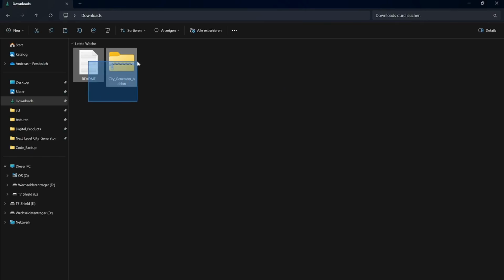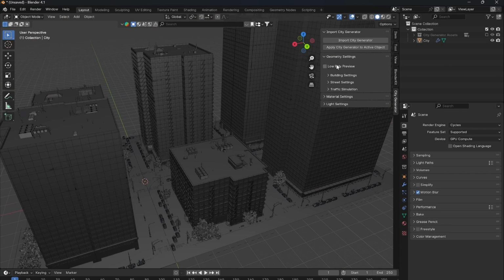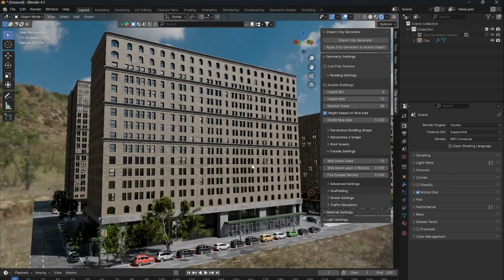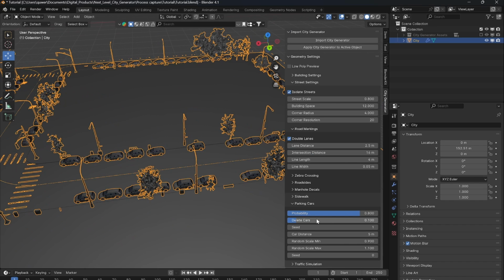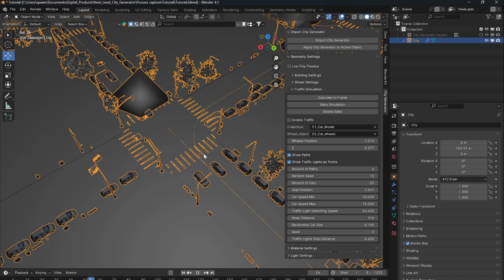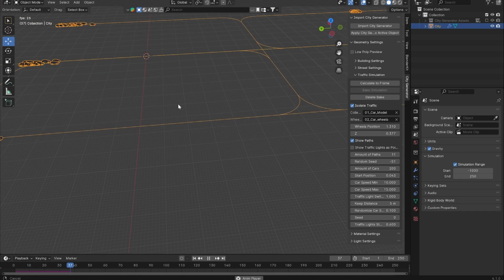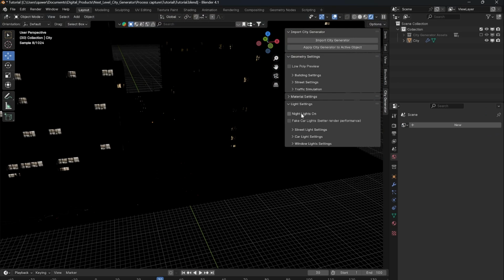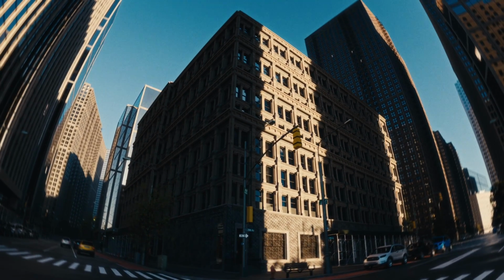Using The City Generator in Blender | Tutorial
The City Generator finaly released!